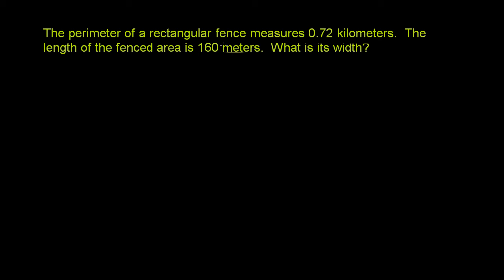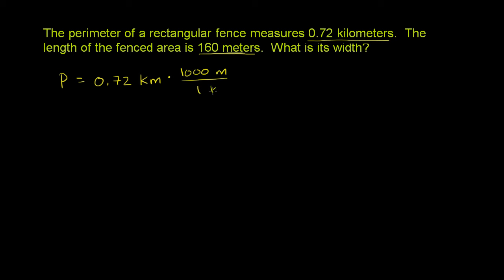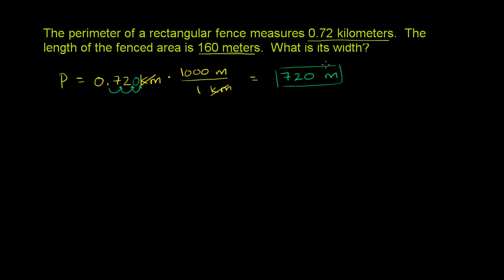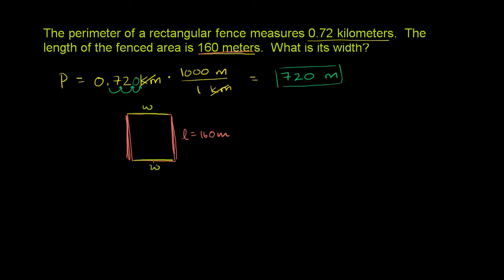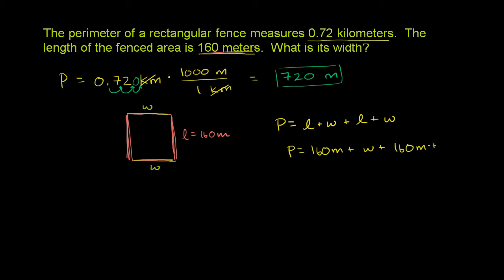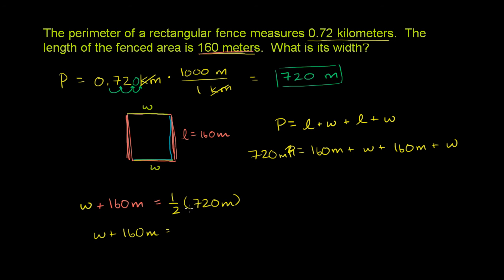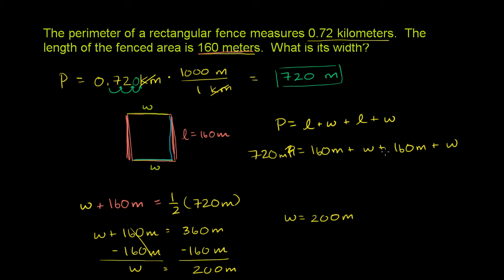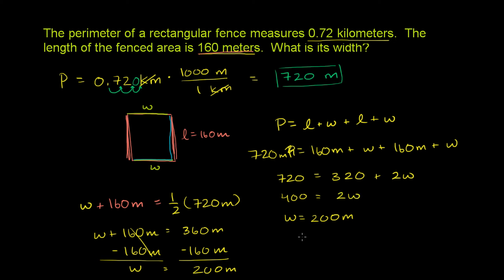Perimeter and unit conversion | Ratios, proportions, units, and rates | Pre-Algebra | Khan Academy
Courses on Khan Academy are always 100% free. Start practicing—and saving your progress—now

Perimeter and Unit Conversion